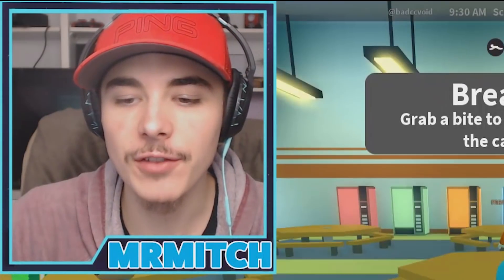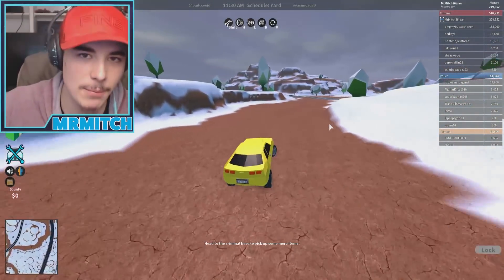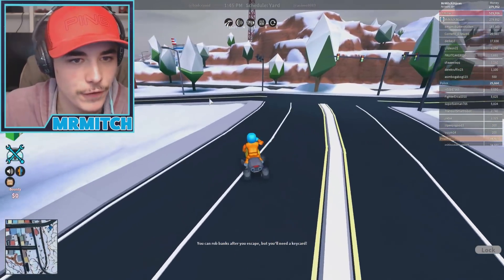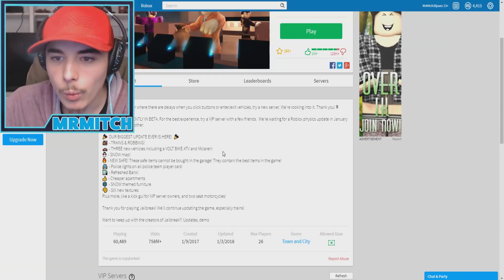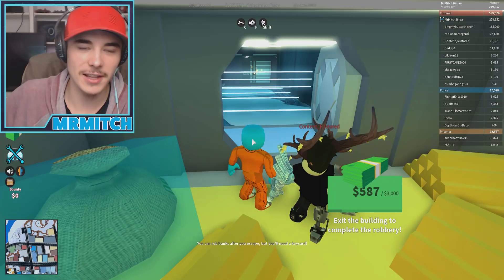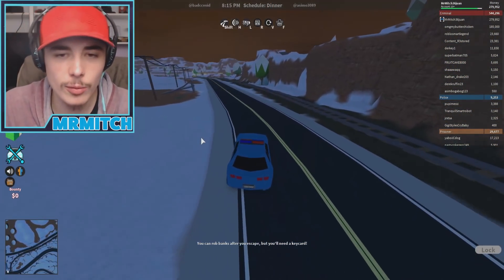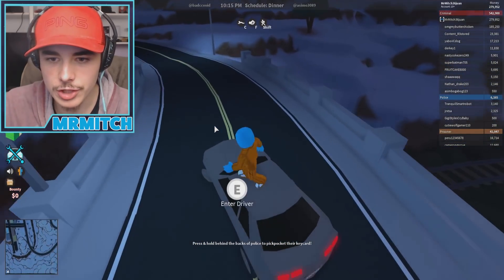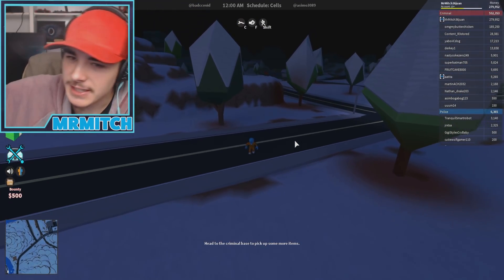*NEW* TRAIN CONFIRMED IN NEXT JAILBREAK UPDATE! (Roblox)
Welcome back to another roblox jailbreak video! Today we Talk about the new jailbreak trains coming in the new roblox jailbreak update!